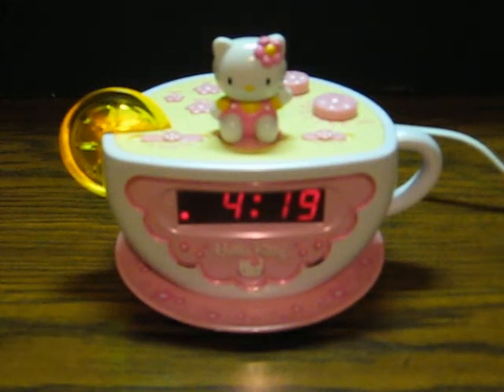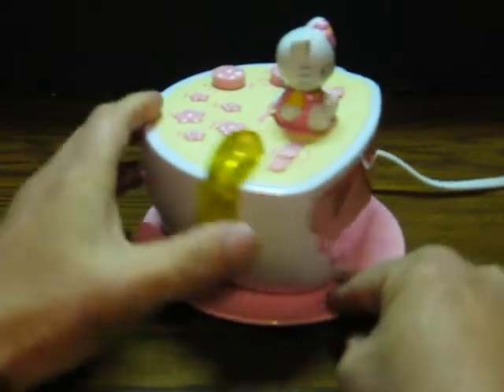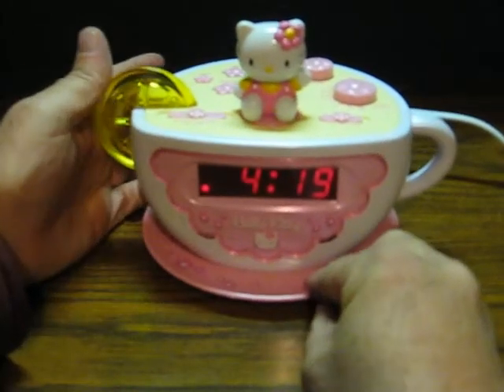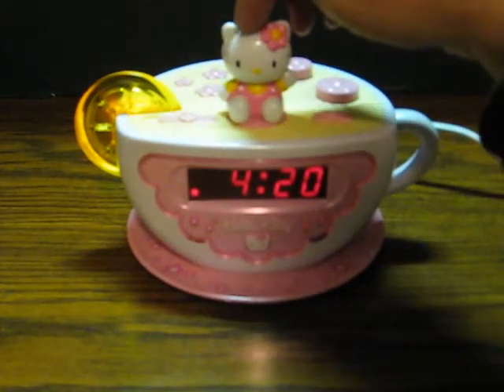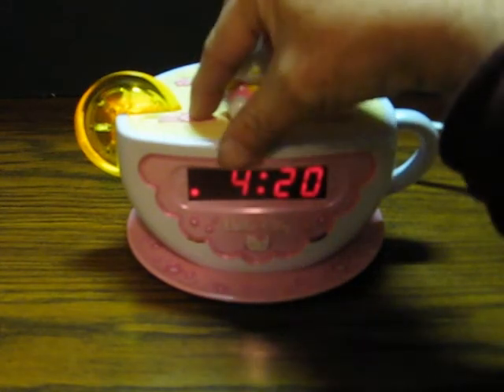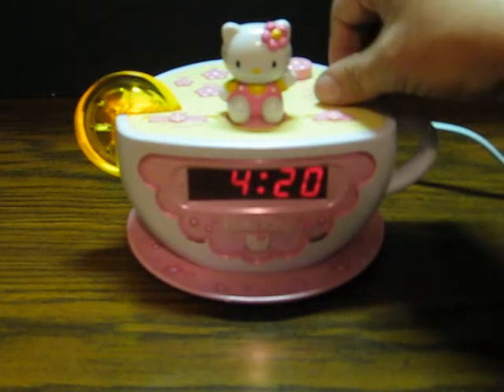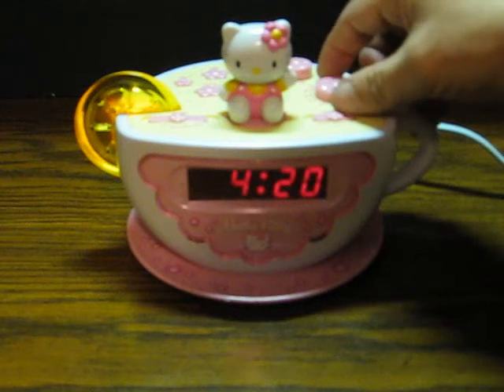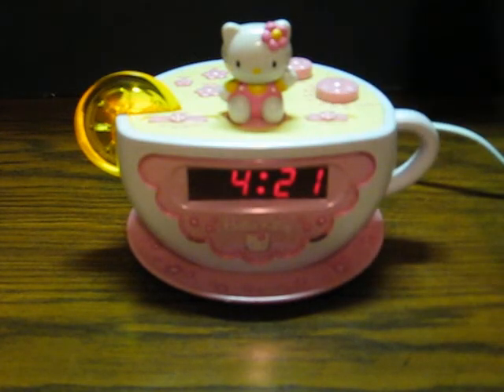SOLD - Hello Kitty Tea Cup Alarm Clock Radio and Night Light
Here's a Hello Kitty Alarm clock going up for sale.  It is also a night light and AM/FM radio.

It can be found on my eCrater store (no longer purchaseable since it sold)

Thank you for looking, and as always, please feel free to shop around for other cool stuff on my eCrater stores...

and